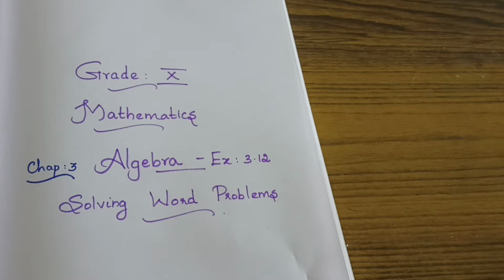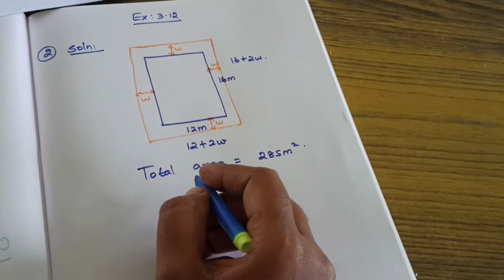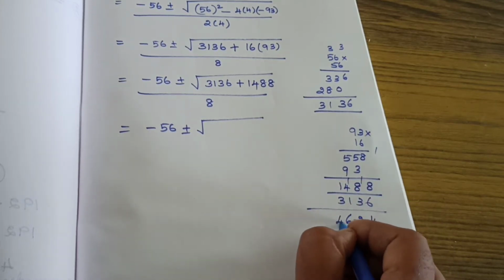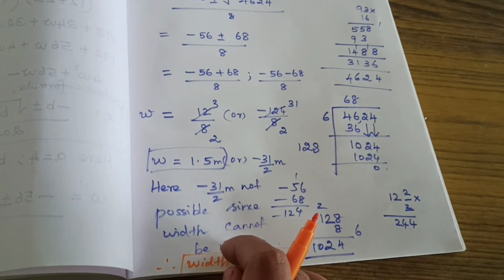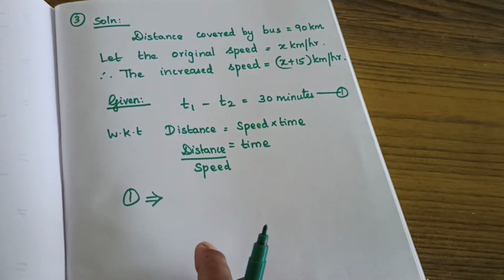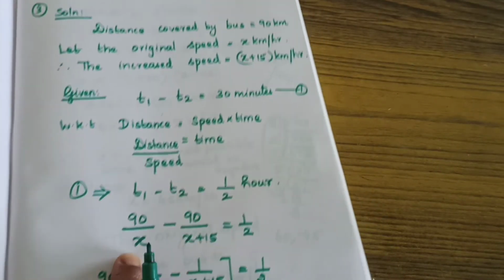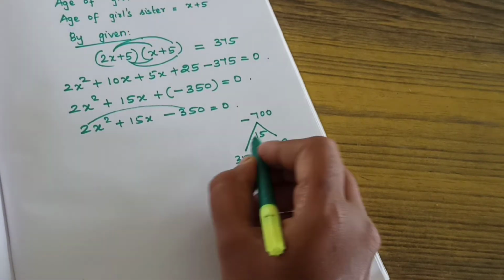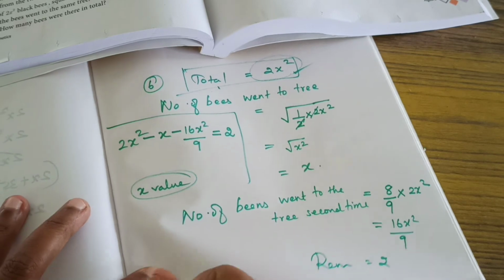GRADE-X MATHS (SOLVING WORD PROBLEMS ALGEBRA)28-09-2020 11:15 A.M